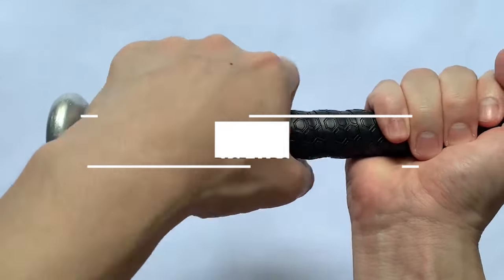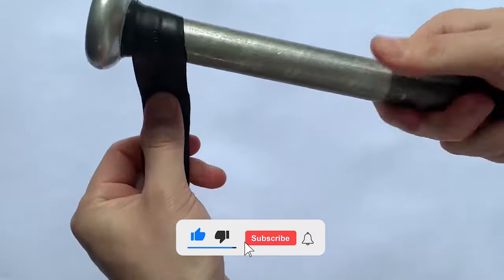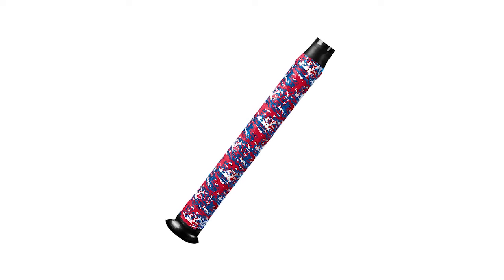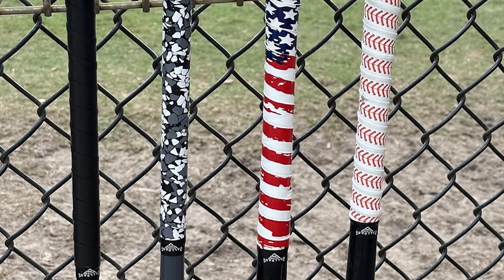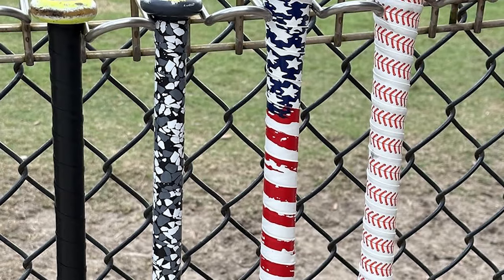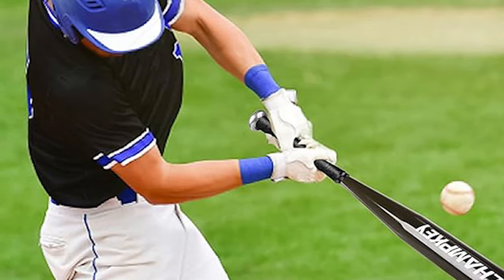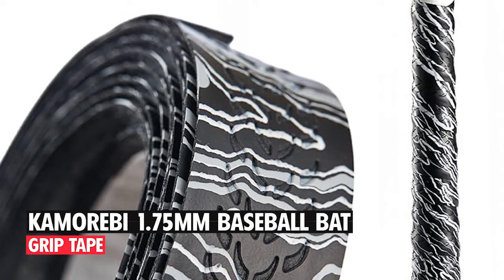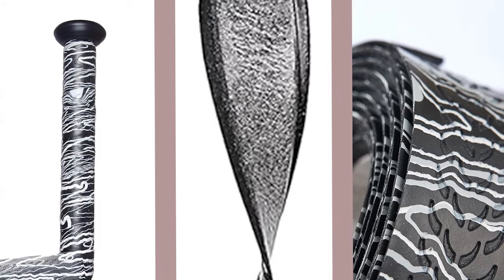Top 5 Best Grip Tape For Baseball Bats Review 2024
Grip Tape For Baseball Bat: Hey guys, in this video, we’re going to review the top 5 best Grip Tape For Baseball Bat.
➜ Links to the best Grip Tape For Baseball Bat 2024 we listed in this video:

00:00 INTRODUCTION.
00:09➜ 1. Alien Pros Grip Tape.
00:58➜2. Champro Grip Tape.
01:26➜3. Ballpark Elite Grip Tape.
02:18➜4. Champkey Grip Tape.
03:08➜5. Kamorebi 1.75mm Baseball Bat Grip Tape.
03:37➜OUTRO.

That is why when buying a Grip Tape For Baseball Bat, there are a few things to consider; quality, durability, ease of use, and features.

In today’s video, we are going to look at the top five best Grip Tape For Baseball Bat available on the market today. We have made this list based on our own opinion, research, and customer reviews. We have considered their quality, features, and values when narrowing down the best choices possible. If you want more information and updated pricing on the products mentioned, be sure to check the links above.

Amazon Affiliate Disclosure Notice: Gloves Tube is a participant in the Amazon Services LLC Associates Program, an affiliate advertising program designed to provide a means for sites to earn advertising fees by advertising and linking to Amazon.